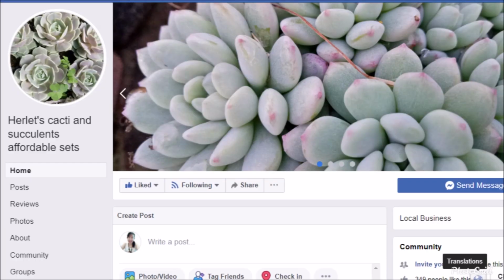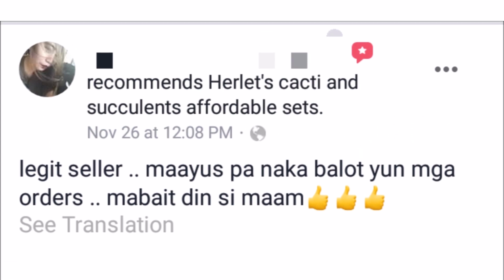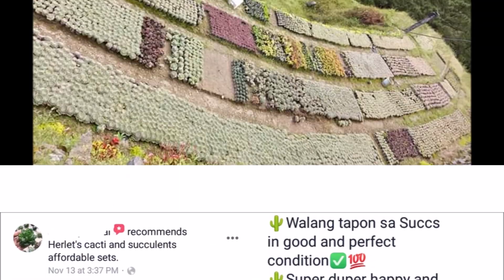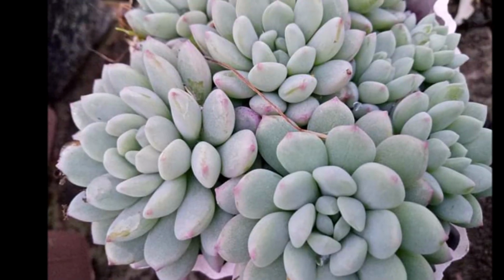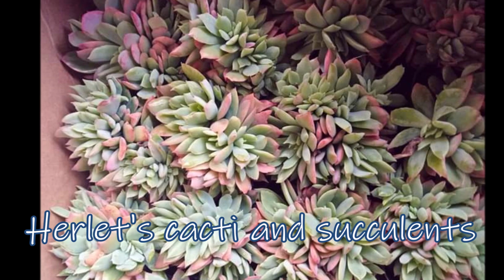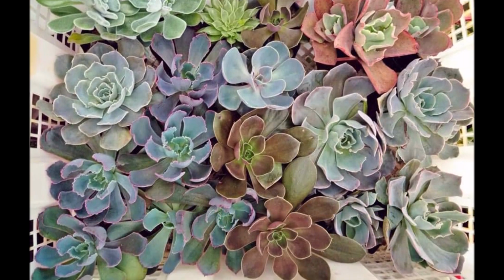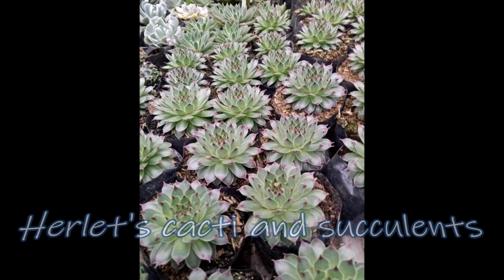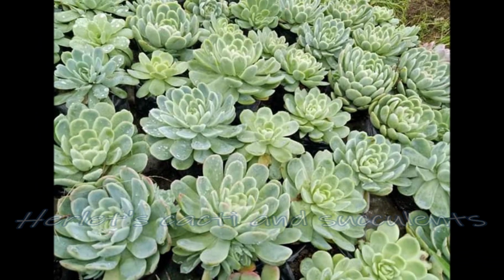Herlet's Cacti and Succulents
Let me share to one of my succulent source Ma'am Herlet she is a succulent grower and seller from Benguet. Here are some of succulent collection. This is kinda new to me because this is the 1st time I will be featuring someone else succulents.

This is the unboxing video I made from Ma'am Herlets Succulents collection